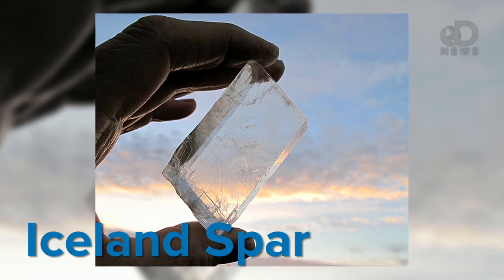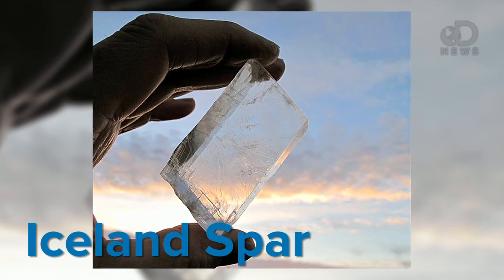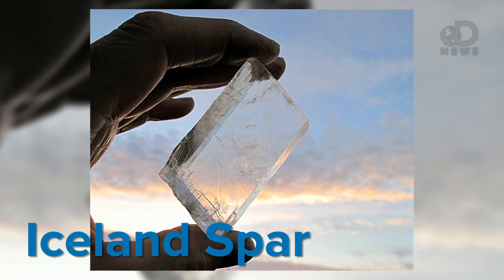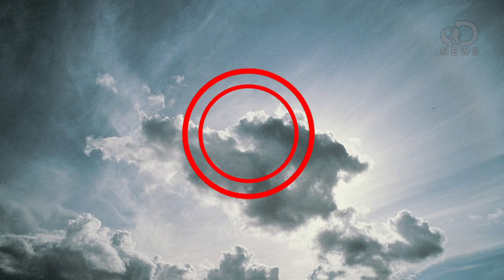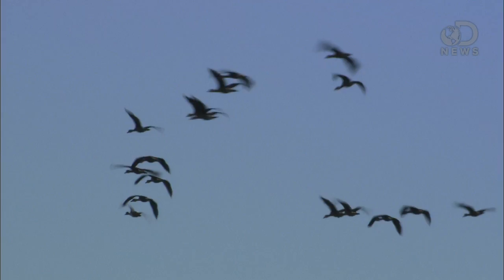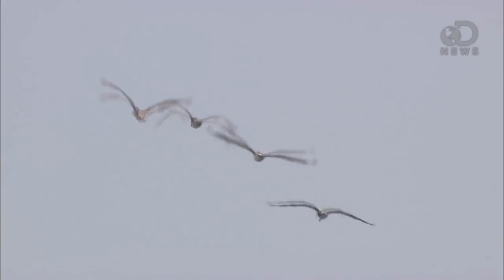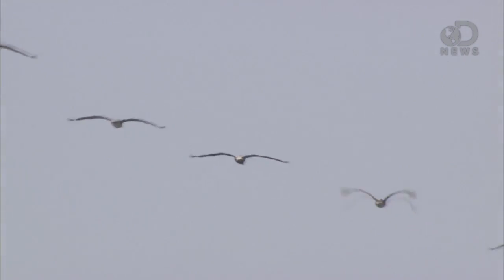Mythical Viking Sunstone Is Real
How were the Vikings such remarkable mariners? Scientists have found their answer buried deep in a 16th century shipwreck.

"Not just the stuff of legend: Famed Viking 'sunstone' did exist, believe scientists"

"For centuries, it has been a crystal of legend locked in the verses of Norse myth with little or no evidence that it was ever real."

"Shipwreck may contain near-mythical Viking navigation aid"

"An oblong crystal found in the wreck of a 16th-century English warship is a sunstone, a near-mythical navigational aid said to have been used by Viking mariners, researchers said on Wednesday."